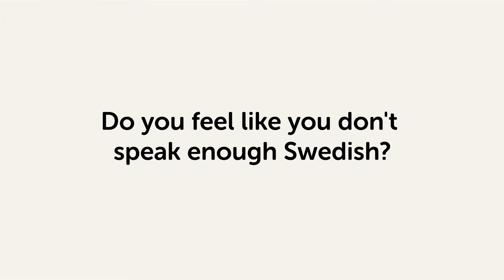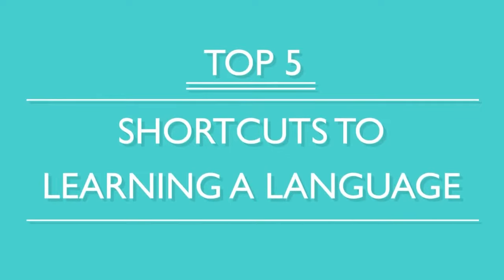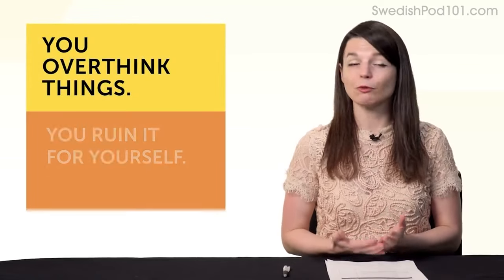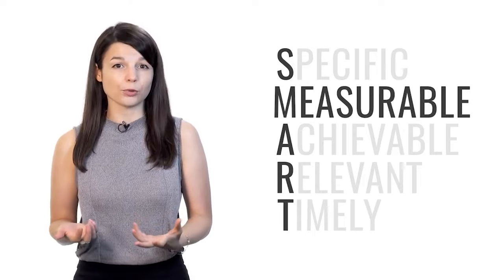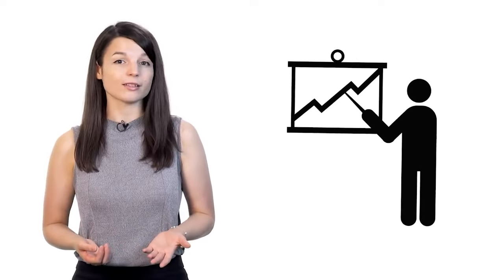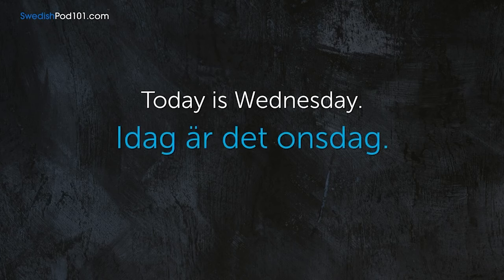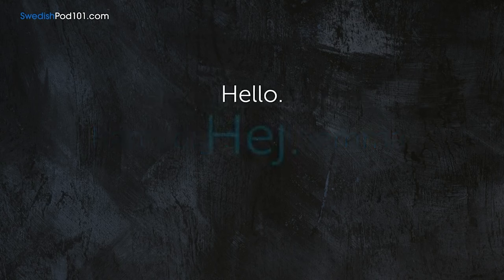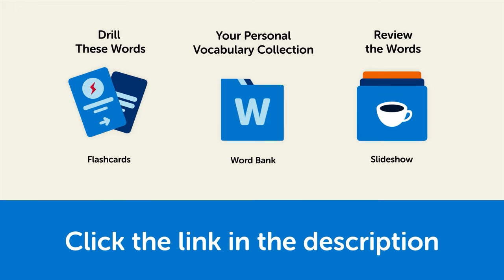Learn Swedish in 50 Minutes - ALL Basics Every Beginners Need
This is the best video to learn all Swedish basics in 50 minutes.
↓Check how below↓

Step 3: Achieve Your Learning Goal and master Swedish the fast, fun and easy way!

With this video compilation you'll be able to learn all the Swedish basics!

You've decided to start learning Swedish, so let's build up your Swedish skills! In this video, you'll learn some of the most important words and phrases in the Swedish language. If you want to start learning Swedish, this video is made for you. Our host expresses herself in simple Swedish, with subtitles. This video will challenge your listening comprehension skills and help you progress in your Swedish study.

Let us help you through this Swedish basic phrases compilation! This is the fastest, easiest way to pick up basic Swedish!